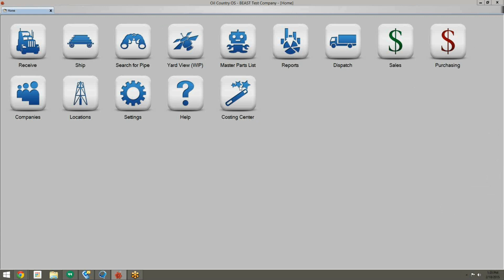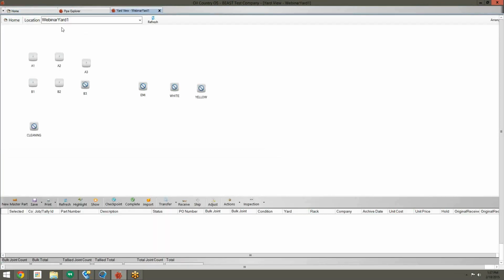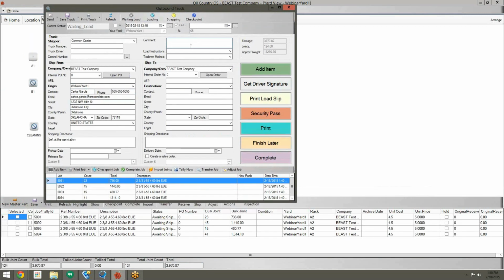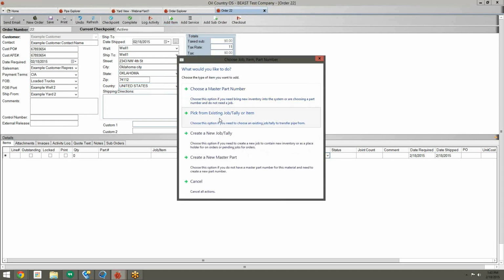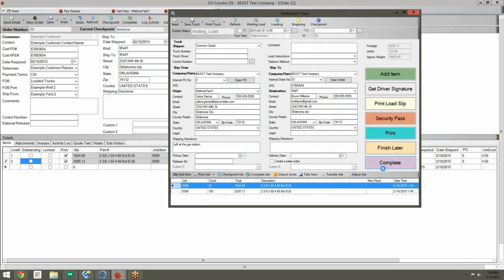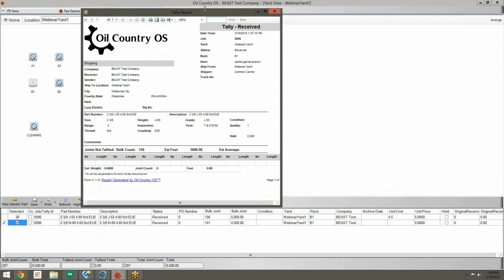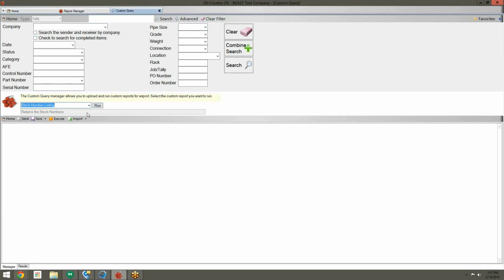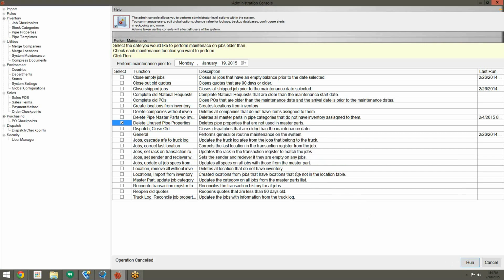Batch Actions and Ship All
As of version 9.1.9.44, Oil Country OS allows users to perform most actions on multiple jobs by using the Selected column. This video instructs users on how to use this new functionality as well as other new features added in the latest update.